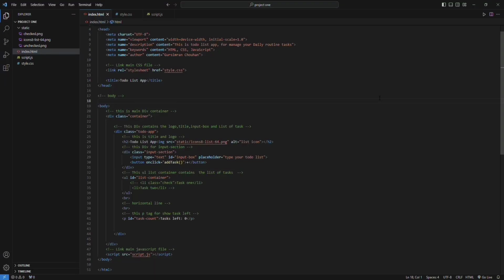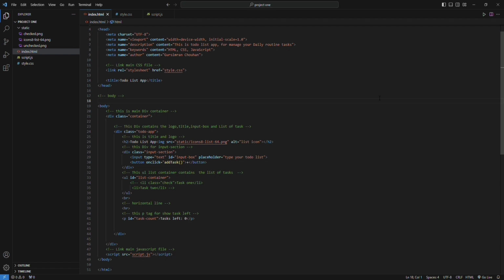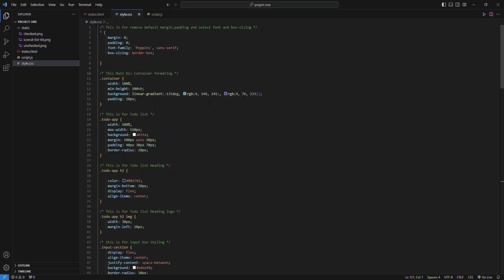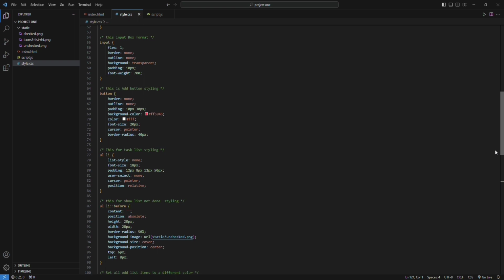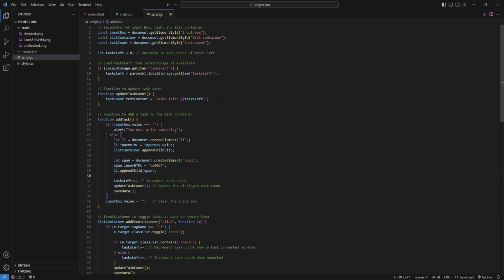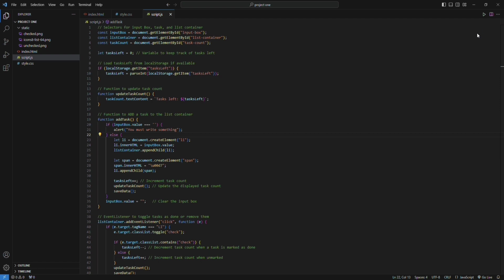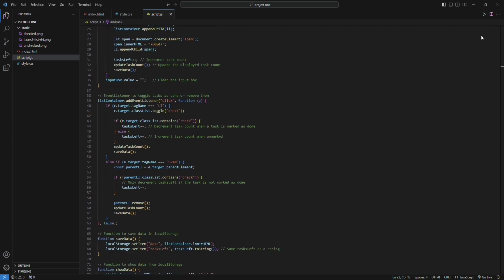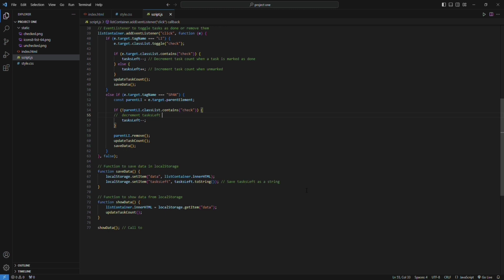Todo list app HTML,CSS And JAVASCRIPT || TO-DO LIST Project for Beginner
Features
● A minimal design with HTML and CSS, it should look nice (no libraries, no frameworks).
● A text box at the top to add a todo item to the list.
● Add button: when a user clicks on the button, add that todo item to the list.
● A delete button to delete the todo item completely from the list.
● A checkbox to check the item off the list. (checked item should stay in the list, with some differentiation from rest of the todo items)
● Show left number of tasks in the list.